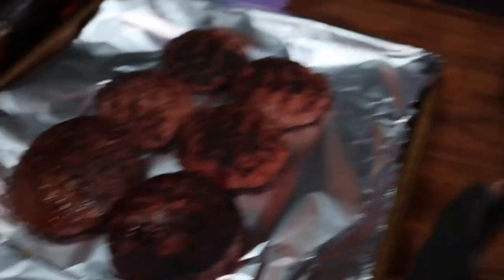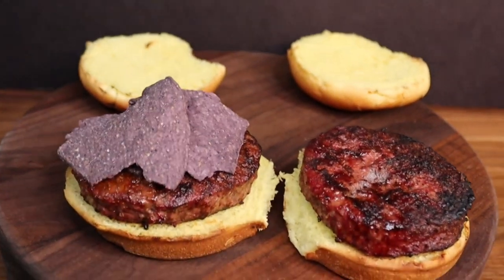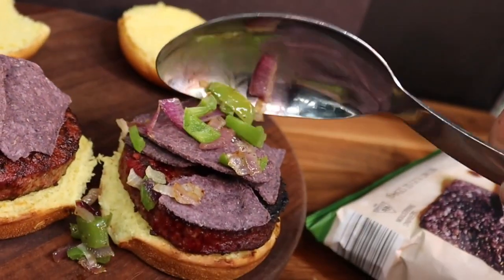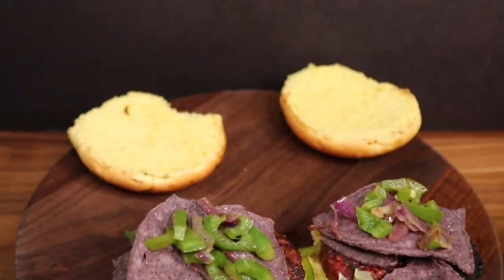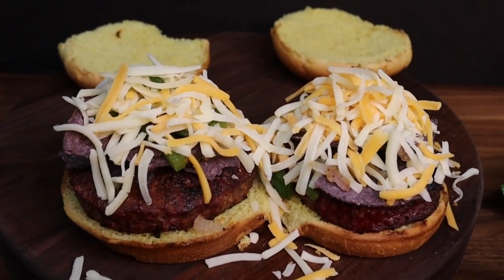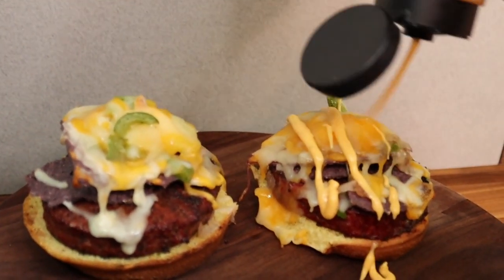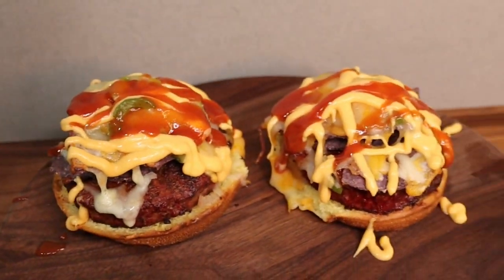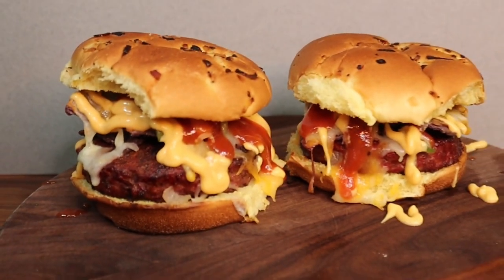Nacho Cheese Burger - The Best Burger You'll EVER Eat